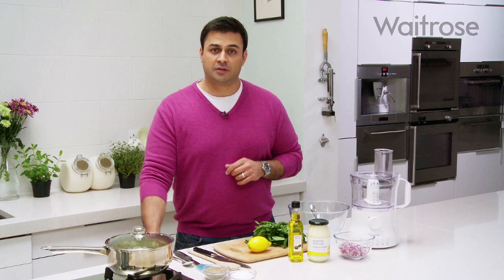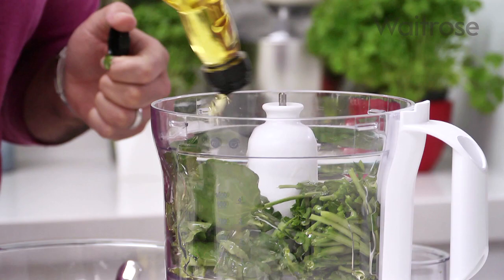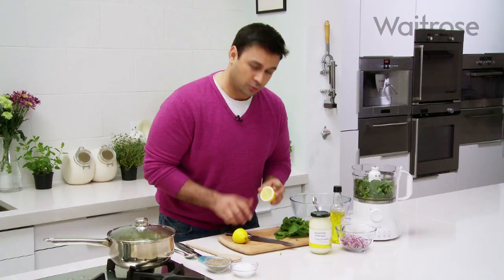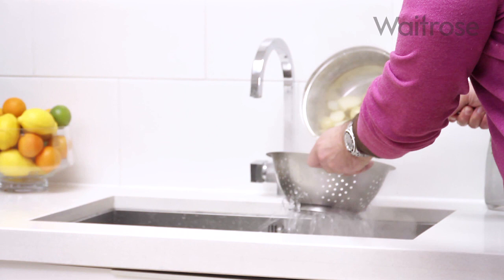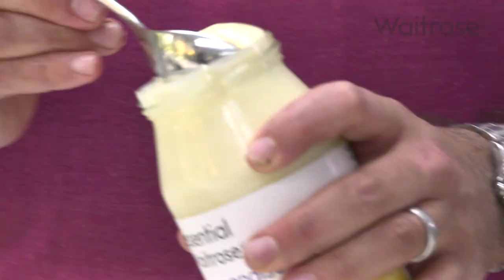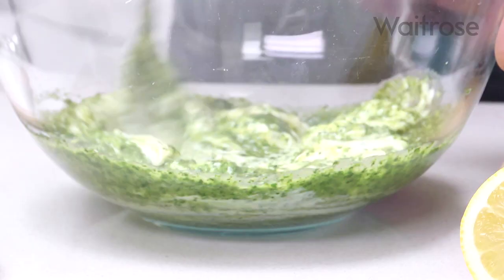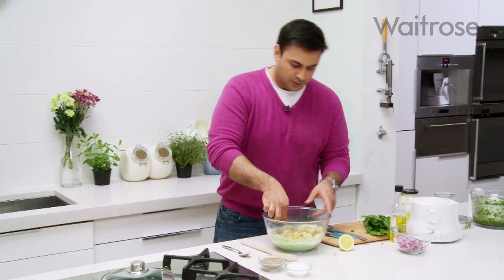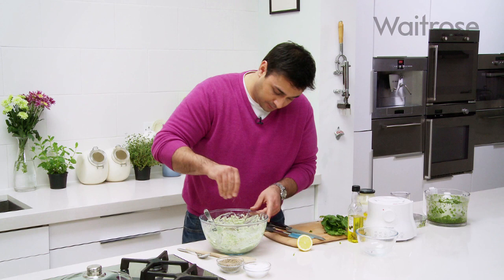Jersey Royal Potato Salad | Waitrose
Dhruv Baker makes the most of Jersey Royals being in season with this delicious potato salad with zesty watercress and lemon mayonnaise. See the full recipe